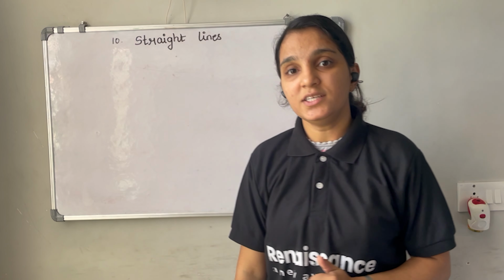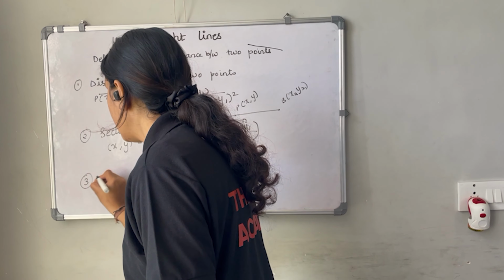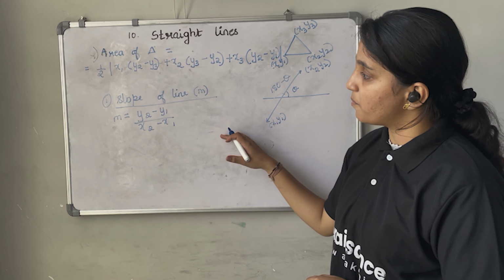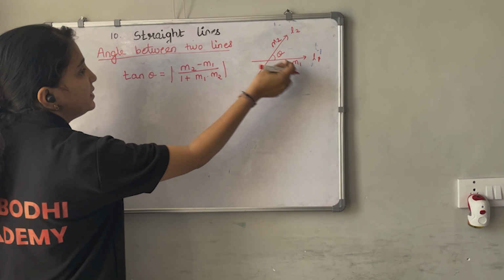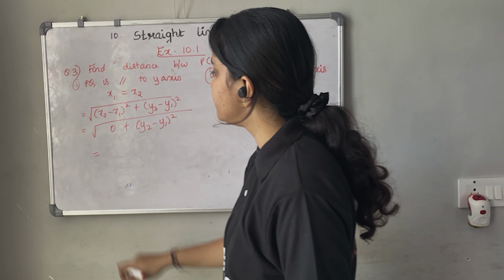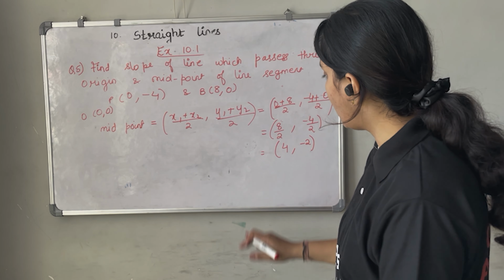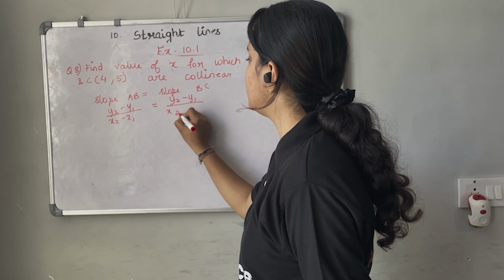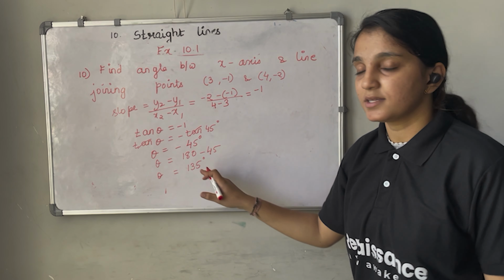Maths Class XI ( Straight Lines - part I )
In this video, there is a complete introduction to the topic of Straight Lines.